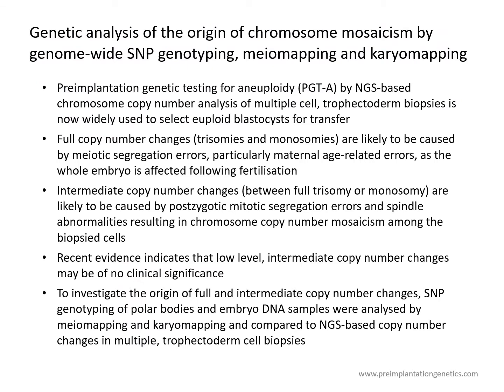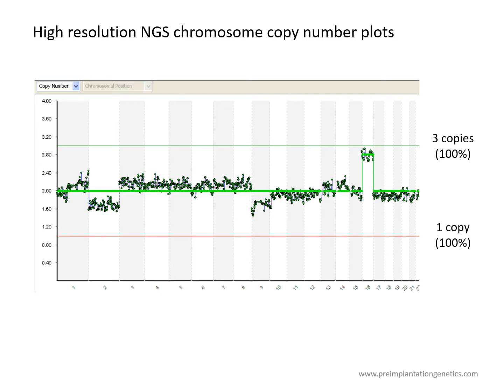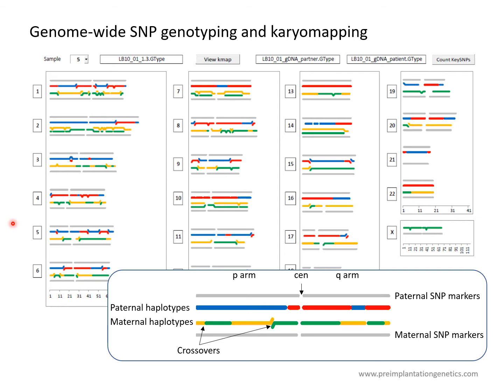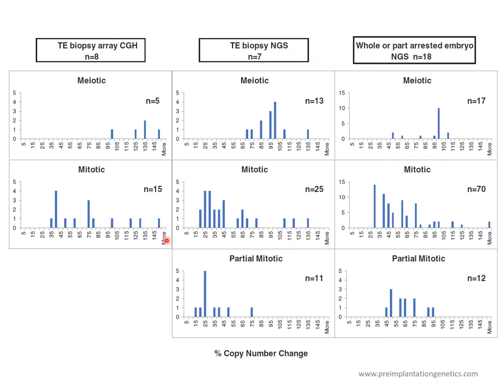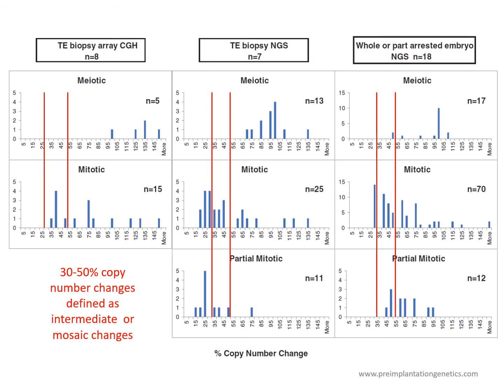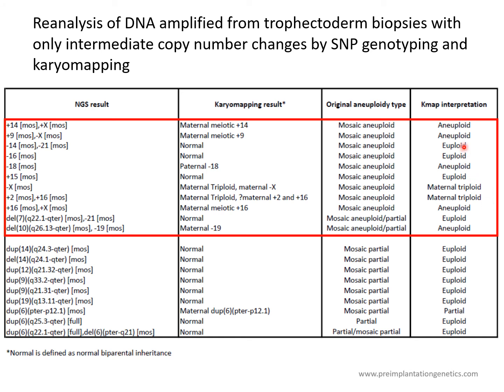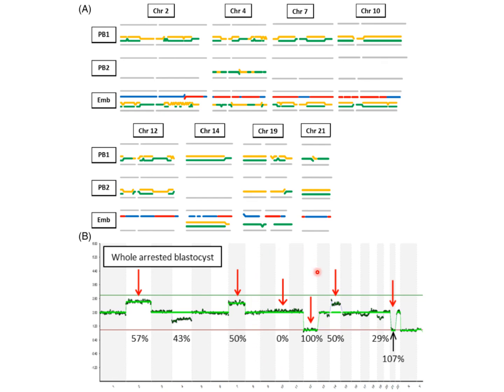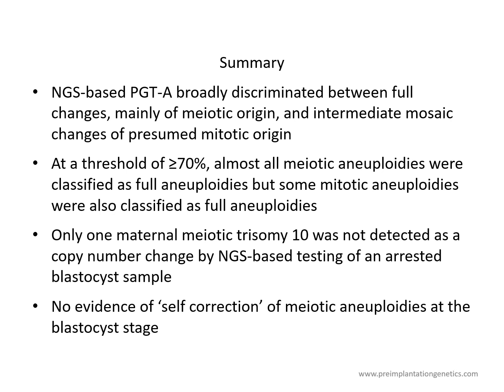PGDIS 2022 (2) Genetic analysis of the origin of chromosome mosaicism